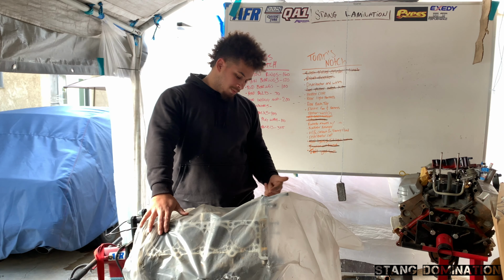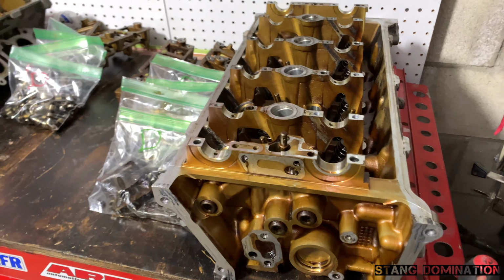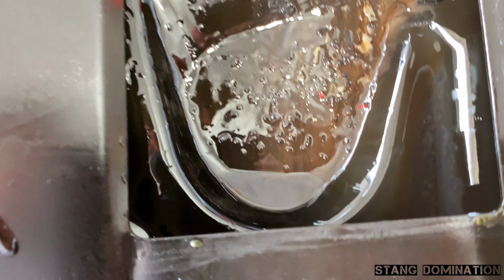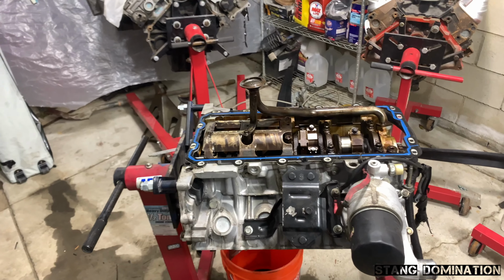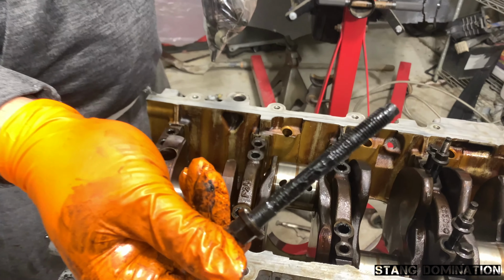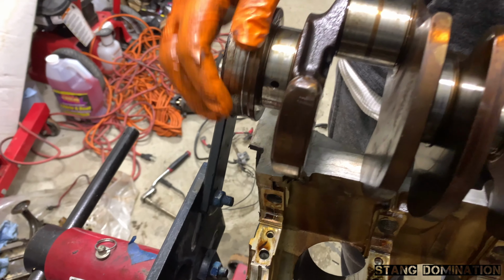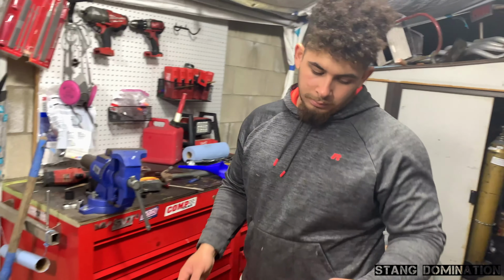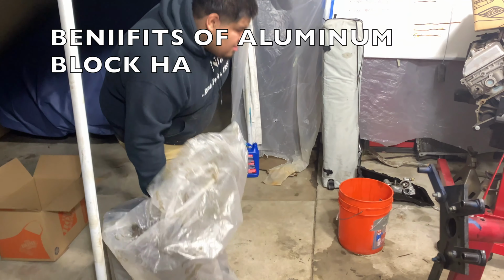(MOTOR FULLY STRIPPED) 4.6 DOHC cobra engine rebuild Pt. 3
We break down the motor and clean everything and get ready for the rebuild in Time for fabulous fords forever 2019. We get some bad news on some parts but lets hope that's the only bad news we get.